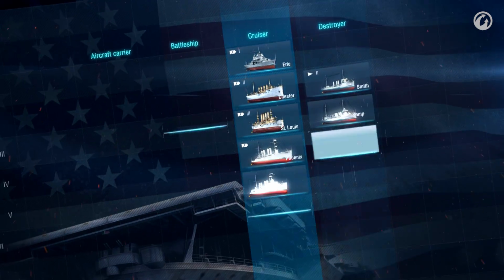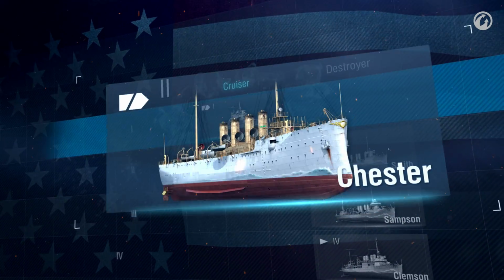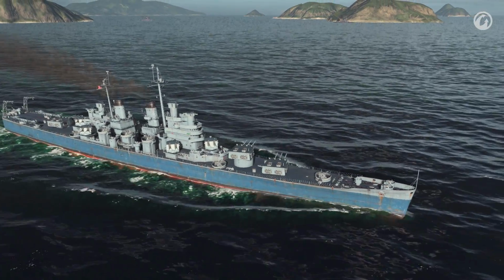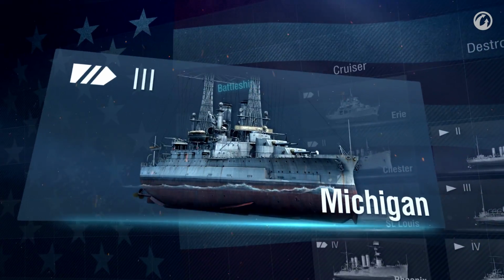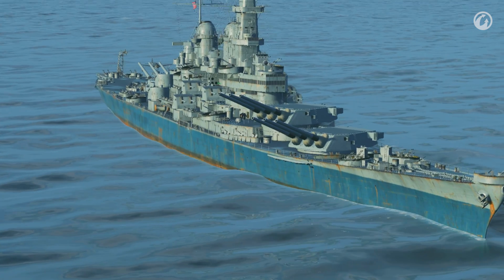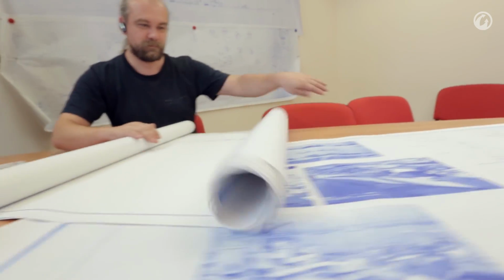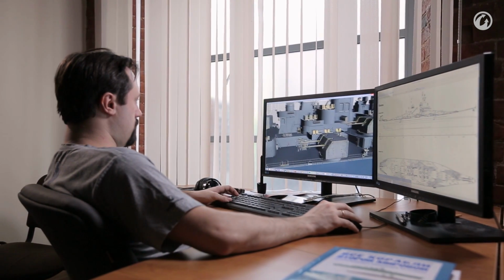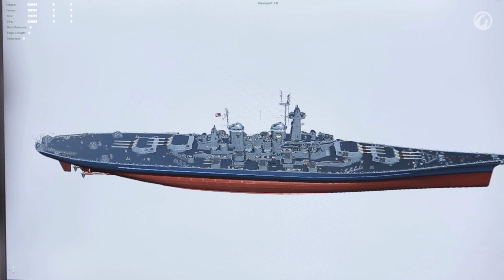Developer Diaries #4 U.S. Warships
We're proud to present the fourth installment of Developer Diaries. This episode is dedicated to the
ships of the American Branch in World of Warships. Enjoy the show!